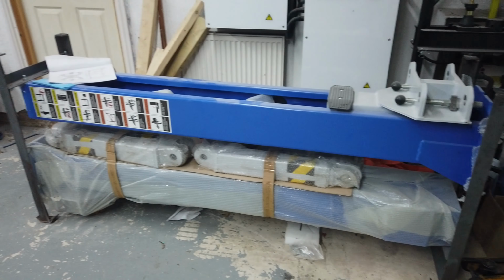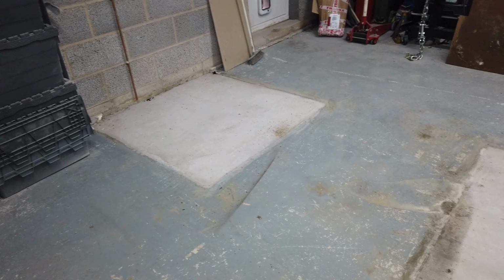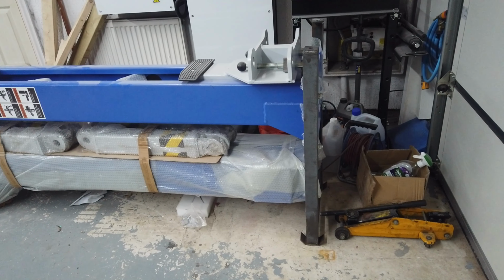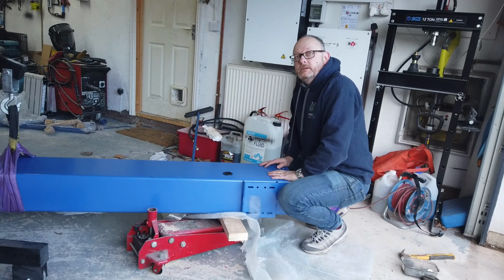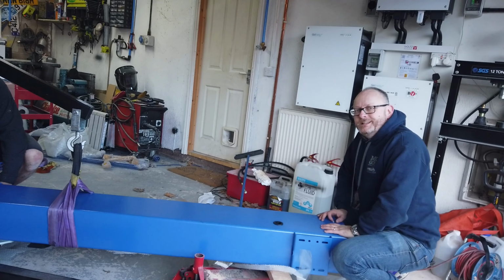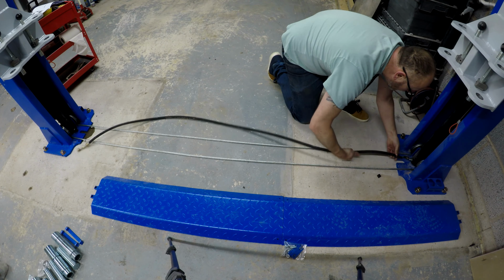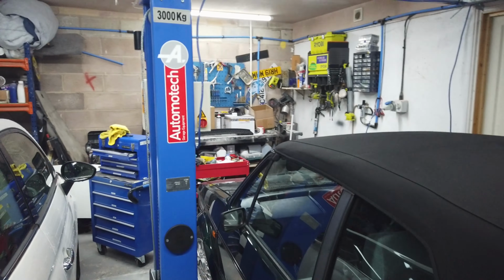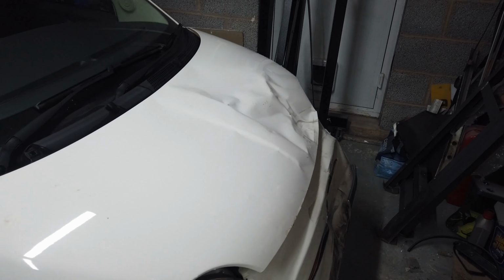EASY 2 Post Lift Install in Home Garage!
Installing the Automotech Model AS-230NSP shorty 2 post car lift in my Home Garage! - see how you could install your own home car lift.